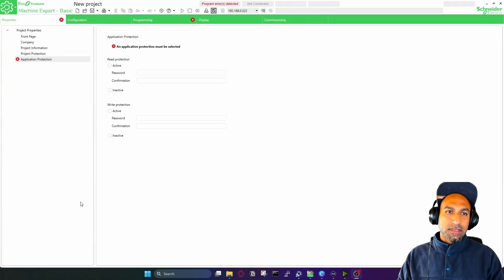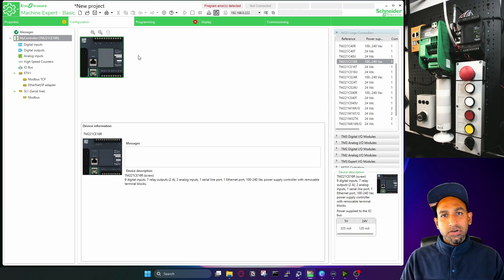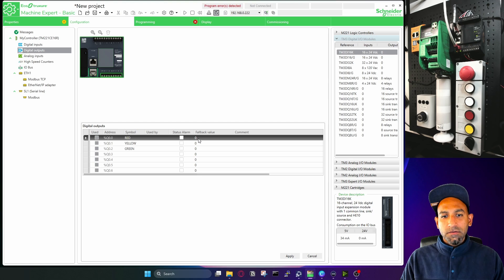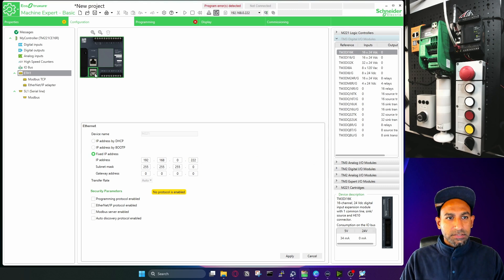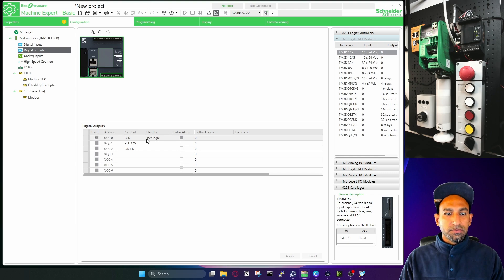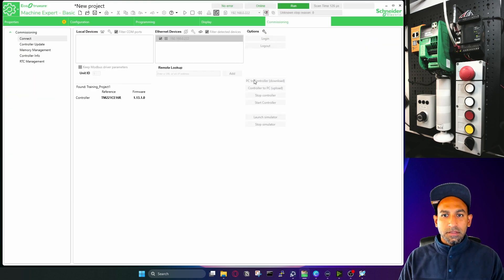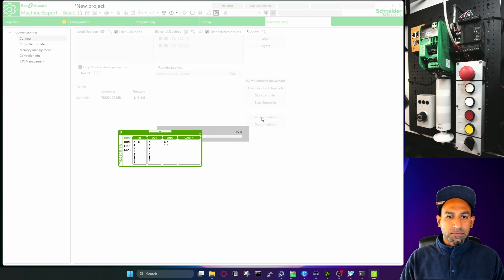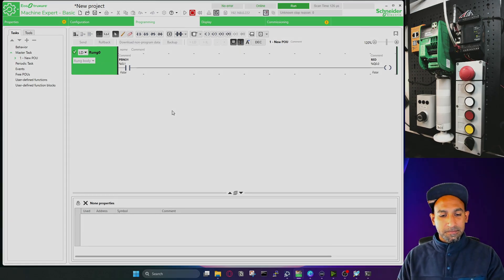Lesson 2: Introduction to the EcoStruxure Machine Expert Basic (1)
In this video, you will learn the fundamentals of EcoStruxure Machine Expert Basic (1)

Cheers,
Rajvir Singh